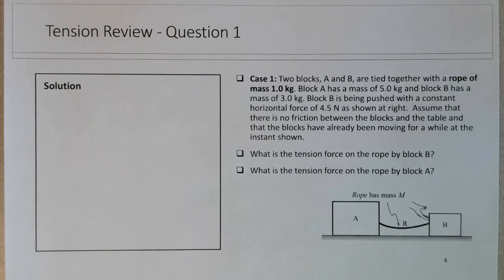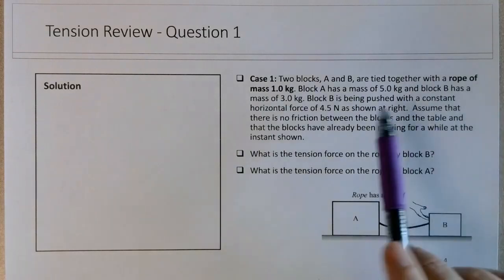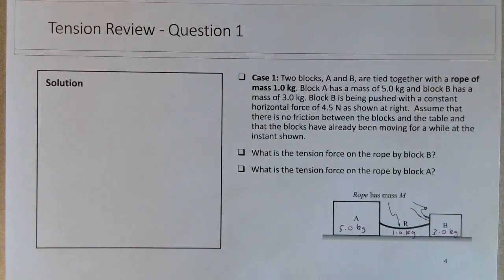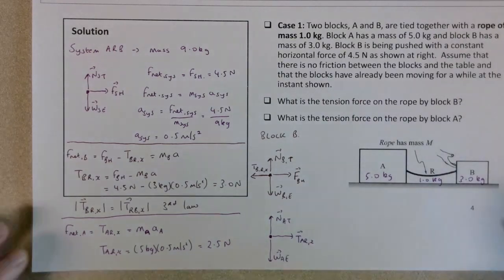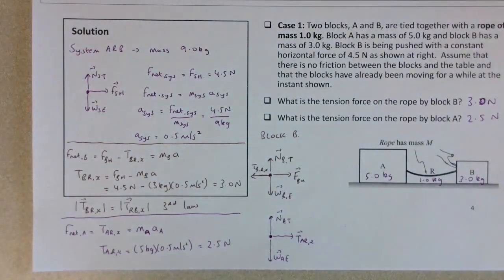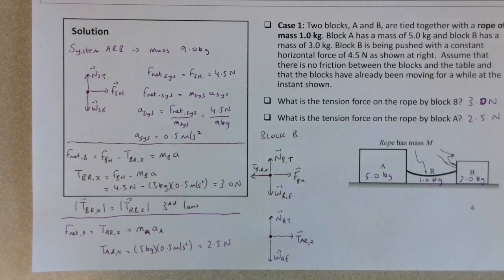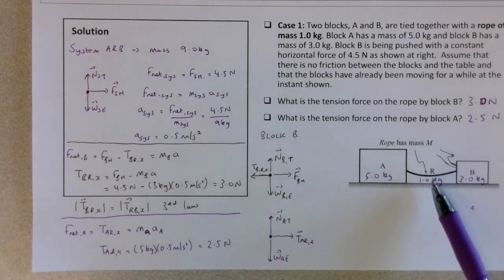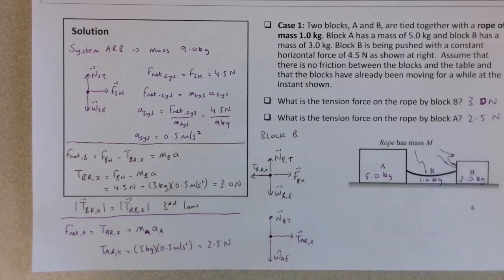Tension Review - Question 1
A quantitative question on tension and Newton's Laws